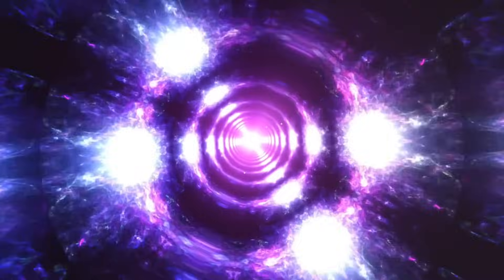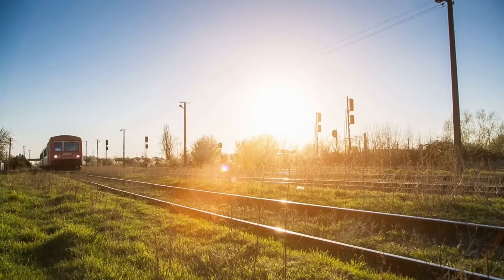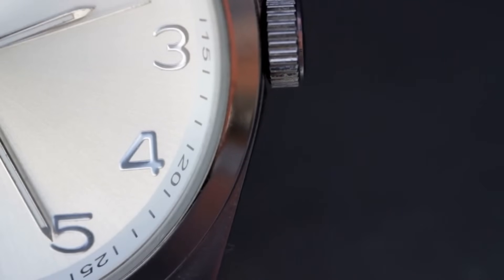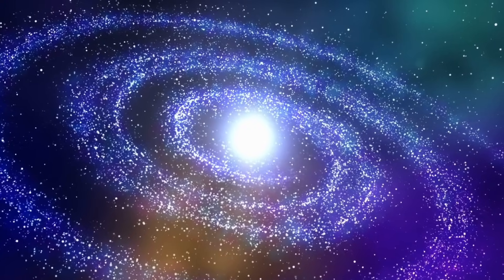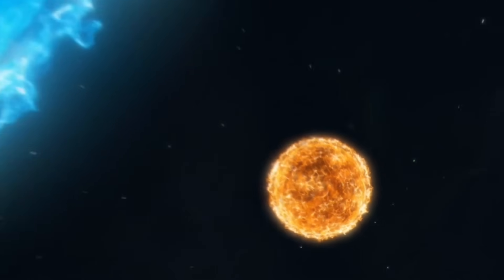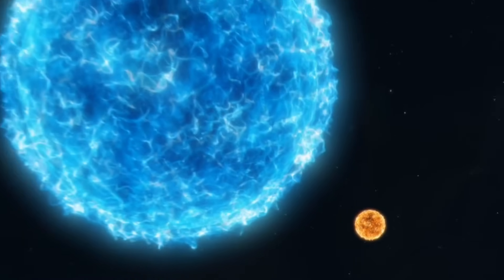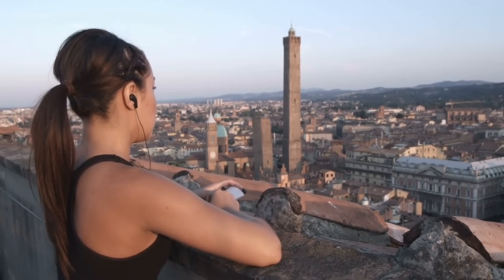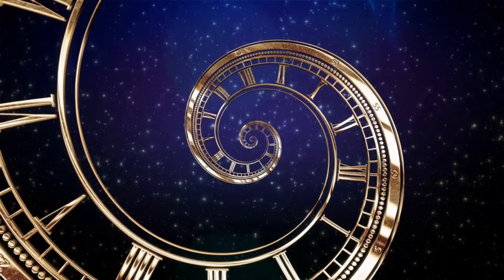Mind-Blowing Discovery: Star Found That Existed Before the Universe!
By becoming a sponsor, you will always be one of the first to see my videos, and you will help me a lot with support, follow the
🌌 Prepare to be astounded by the latest revelation from the James Webb Space Telescope – a discovery that challenges our understanding of cosmic timelines! 🚀 Join us as we unravel the mind-boggling details of the finding that has scientists worldwide scratching their heads in amazement.

🔭 In this groundbreaking video, we delve into the extraordinary revelation that the James Webb Space Telescope has identified a star that seemingly predates the very existence of our universe. Explore the implications of this cosmic anomaly as we break down the science, theories, and potential ramifications of a celestial entity that defies the conventional laws of space and time.

💫 Engage with leading astrophysicists and astronomers as we seek to comprehend the implications of such a discovery. Could this star hold the key to unlocking the mysteries of the cosmos, or does it challenge our fundamental understanding of the universe's origins? Join us on this intellectual journey as we navigate the cutting-edge of space exploration.

🚀 Whether you're a space enthusiast, a science buff, or simply fascinated by the wonders of the cosmos, this video promises to captivate your imagination and spark contemplation about the infinite possibilities that the universe continues to unfold.